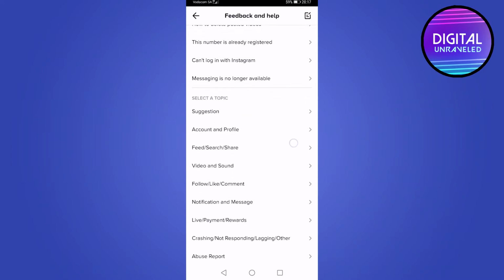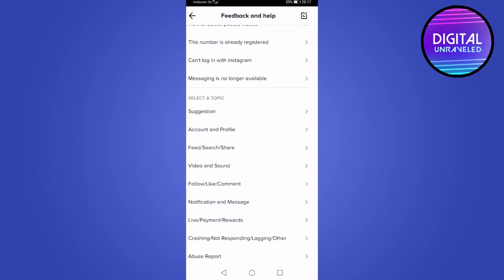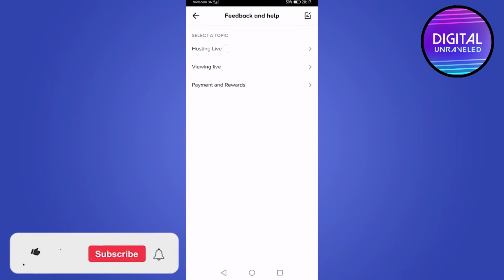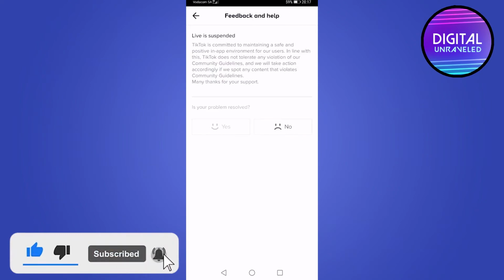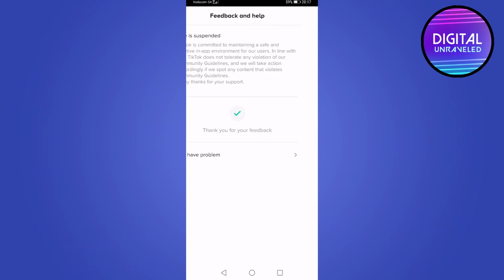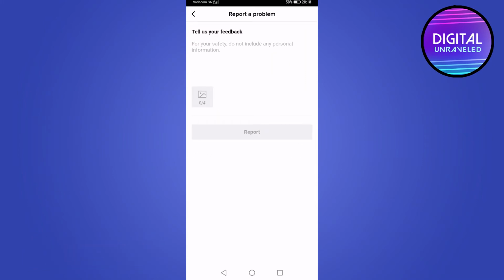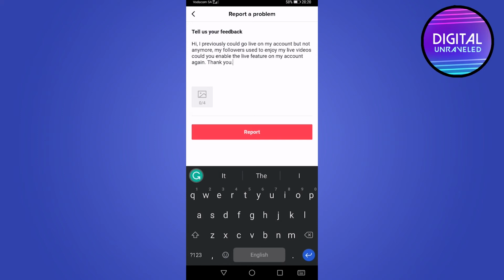How To Go Live On TikTok In 2021 (Without 1000 Followers)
Want to know how to go live on Tiktok 2021 without 1000 followers? Well then you are in luck because that is exactly what I am going to be showing you how to do in this video. To learn the full process on how to go live on Tiktok 2021 without 1000 followers simply follow ALL the steps in this video.